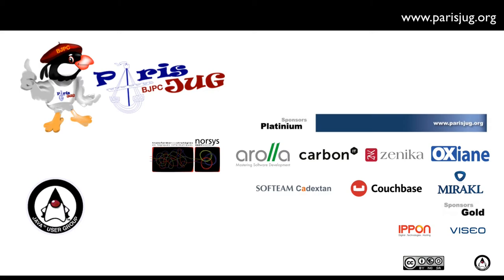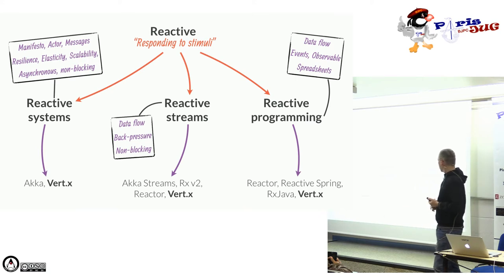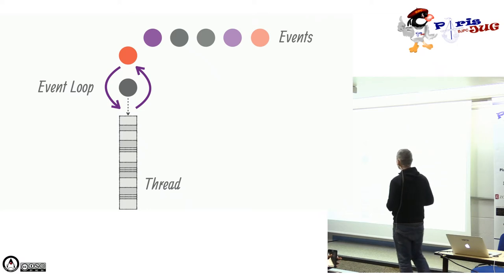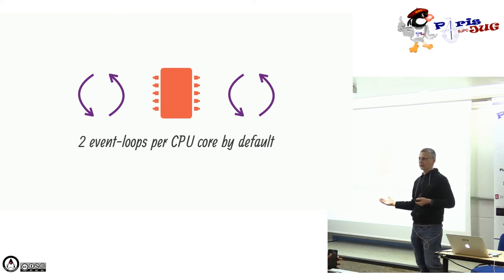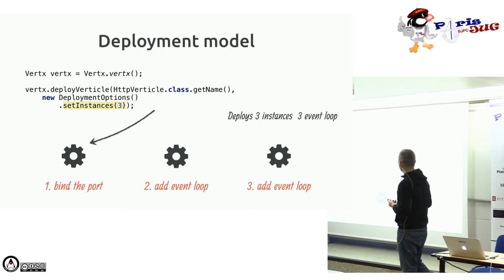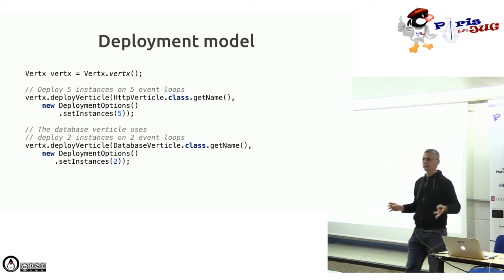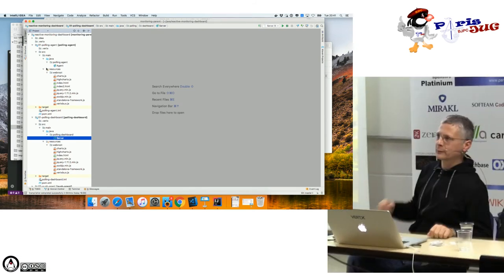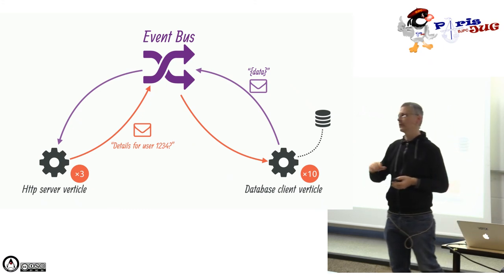2017/12/12 - 01 - Application réactives avec Eclipse Vert.x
Vert.x est un toolkit pour écrire des applications réactives et polyglottes pour la JVM. Il fournit aujourd’hui un écosystème complet et modulaire qui intègre le paradigme réactif de bout en bout, performant et facile à utiliser pour tous types d’applications. La richesse de l'écosystème Vert.x permet de développer aussi bien une application web de type temps réel, de faire de l’IoT, d’implémenter des adaptateurs de protocoles, d’écrire des applications distribuées et bien entendu de concevoir et intégrer des micro-services.
Cette conférence débutera avec une présentation générale à Vert.x et au Réactif puis enchaînera sur une introduction à la programmation réactive avec RxJava 2 et Vert.x

par Julien Viet